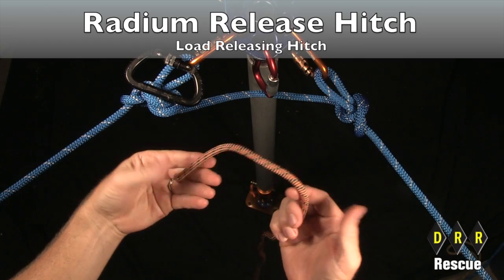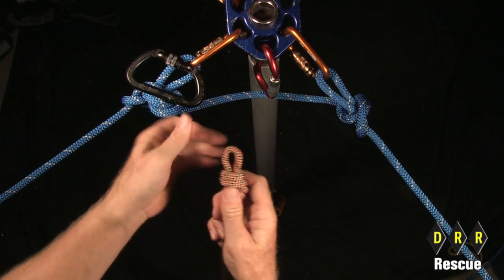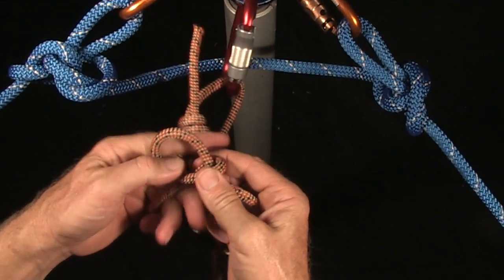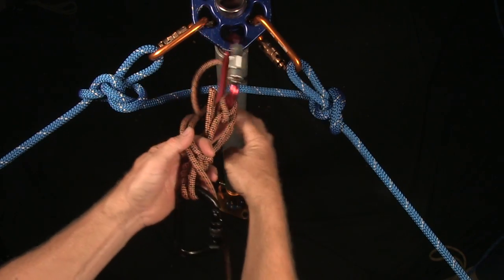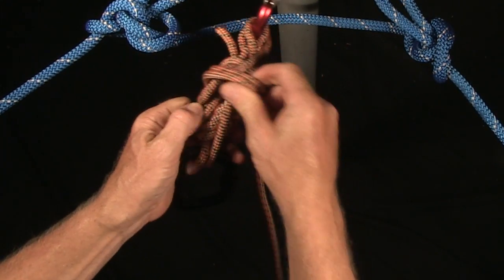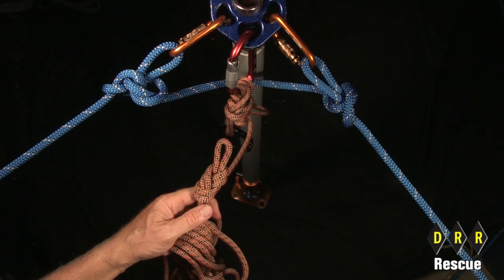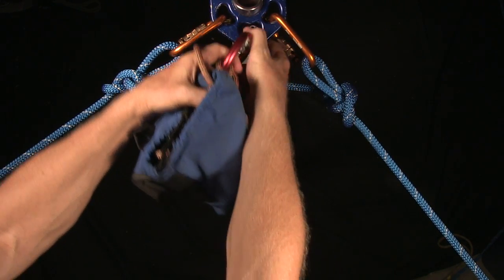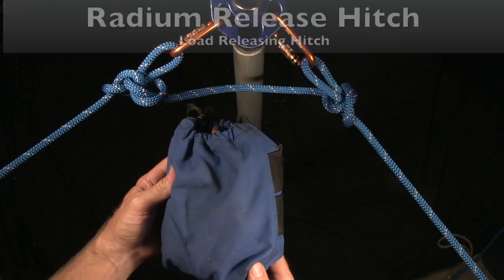Radium Release Hitch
This video is about radium